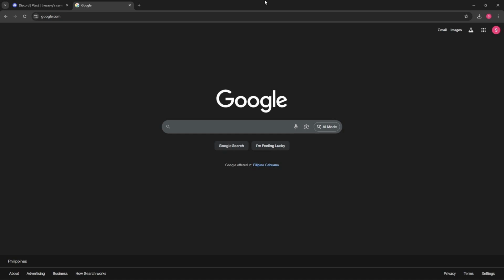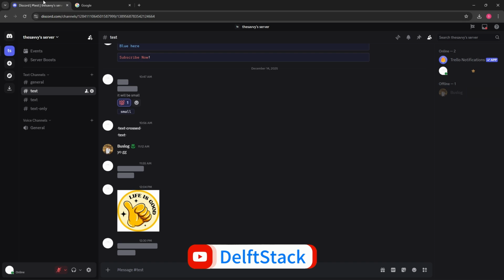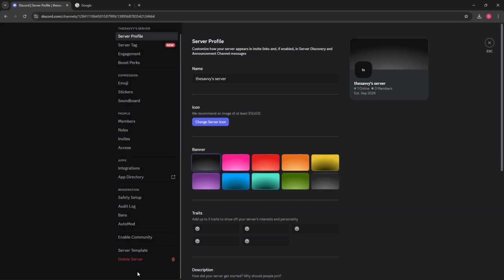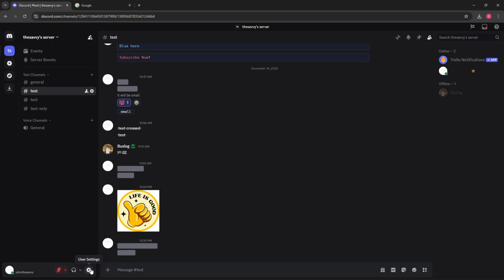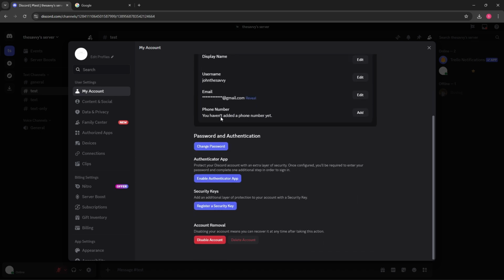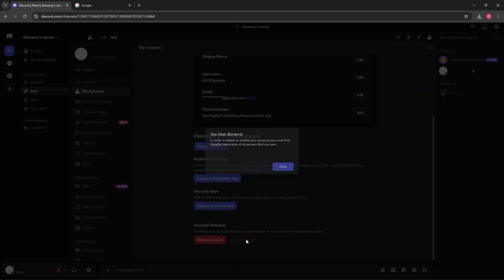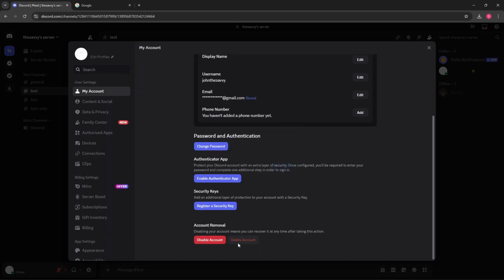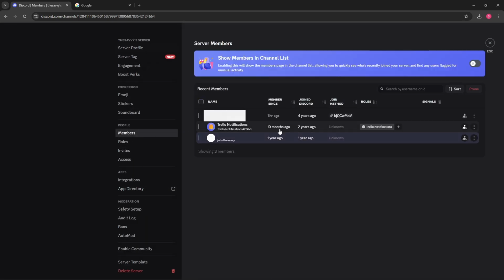How to Delete a Discord Account – Complete Guide!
In this tutorial, we'll show you how to permanently delete your Discord account step by step. Whether you're leaving Discord or just want to start fresh, this guide walks you through everything, including transferring server ownership or deleting servers before removing your account.

🔹 What You'll Learn in This Video:
✅ How to prepare your account before deletion (transfer or delete servers).
✅ Step-by-step process to access Discord user settings.
✅ Difference between disabling vs deleting your account.
✅ How to permanently delete your account and all associated data.
✅ How to transfer server ownership safely before deletion.

📌 Timestamps ⏱
00:00 - Introduction
00:11 - Preparing your servers before account deletion
00:26 - Deleting or transferring server ownership
00:50 - Opening Discord user settings
00:59 - Navigating to "My Account" tab
01:06 - Choosing account removal options
01:12 - Difference between disabling and deleting an account
01:27 - Steps to permanently delete your Discord account
01:37 - Transferring server ownership to a friend
01:57 - Like, Subscribe & Comment

Deleting your Discord account can be tricky if you have active servers. This tutorial ensures you safely delete your account without losing important servers or data, providing clear instructions for both deletion and ownership transfer.